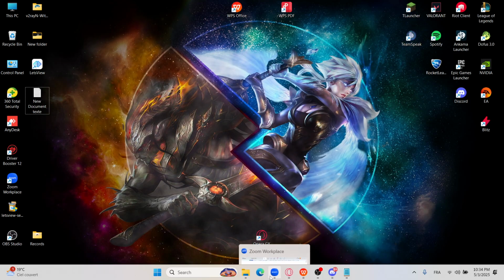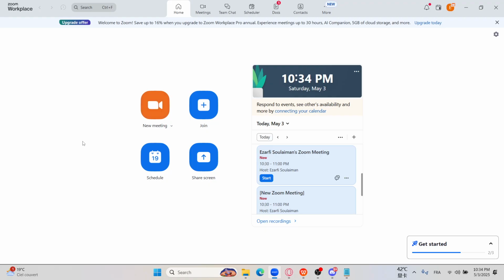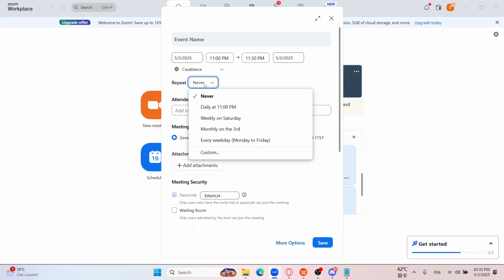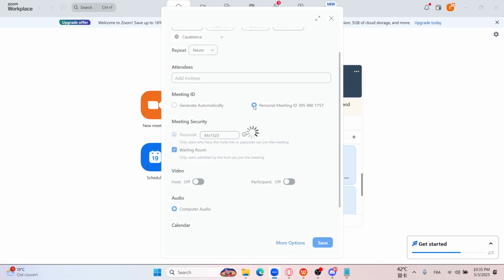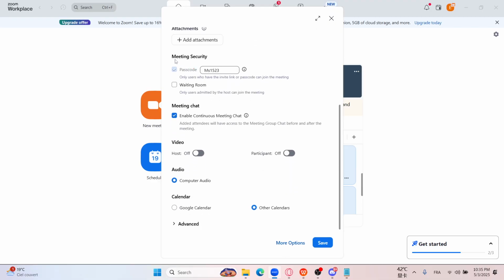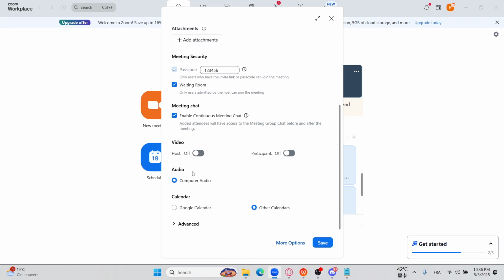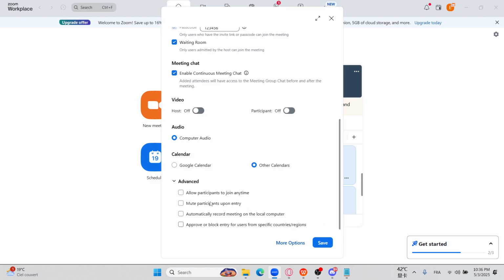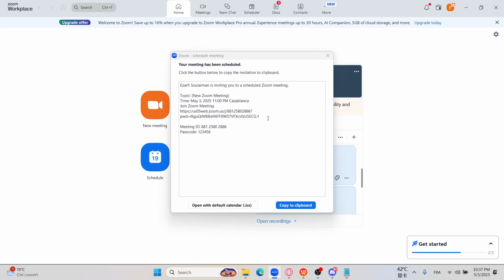How To Use Zoom For Online Teaching Tutorial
Today we talk about use zoom for online teaching,online teaching,how to use zoom,how to use zoom for online teaching